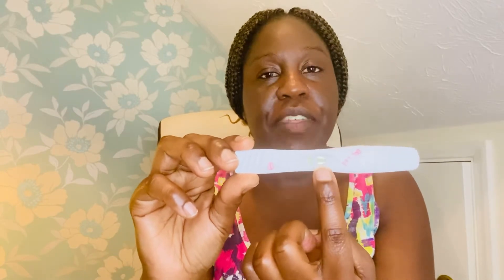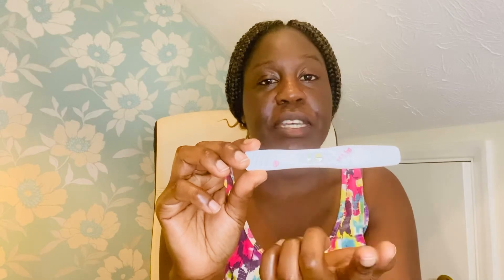PREGNANCY TESTS and how not to read them 🤦‍♀️🤣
How I read my IVF pregnancy test so wrong false hope 😞😞